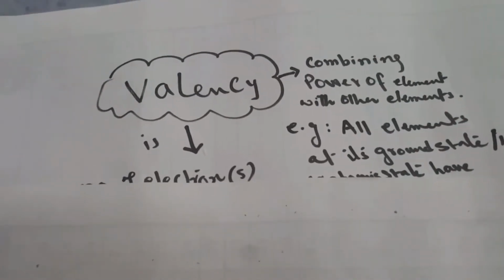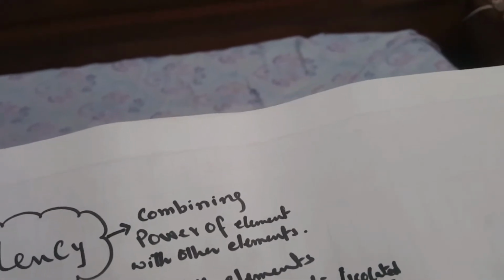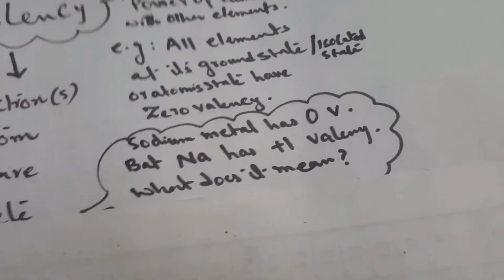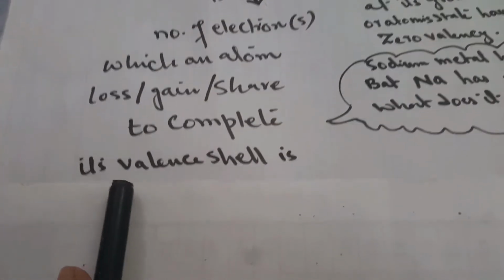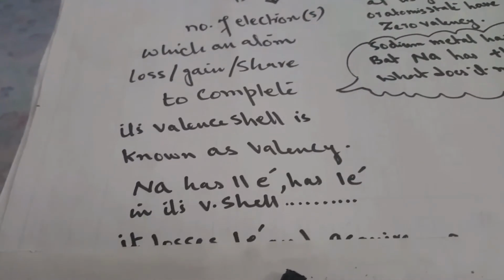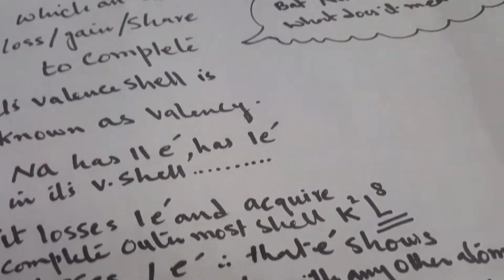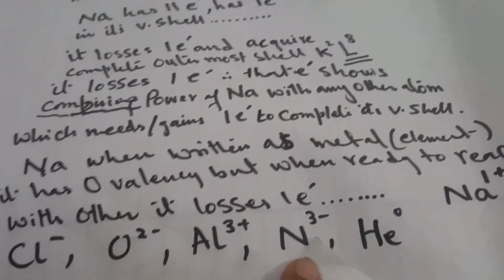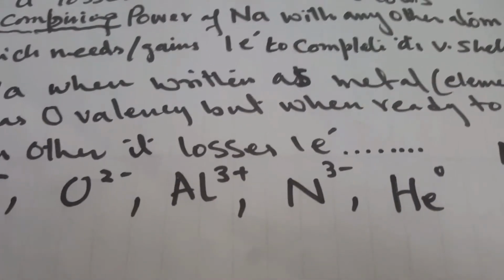Fundamental of chemistry lecture II